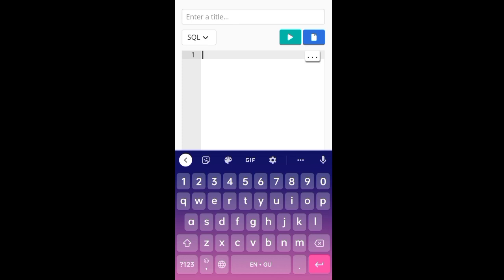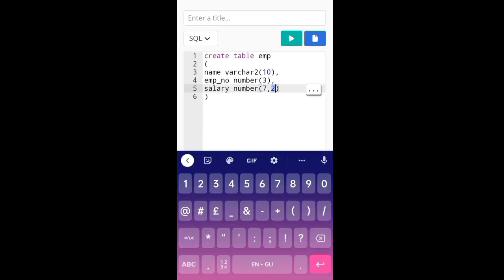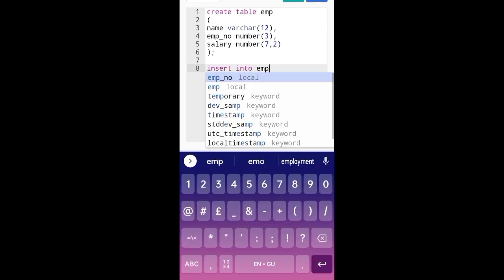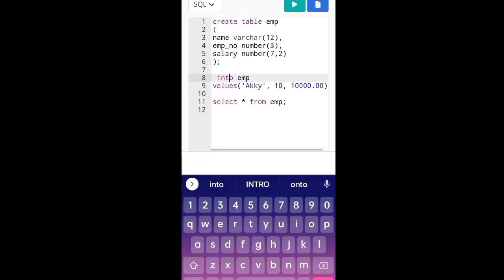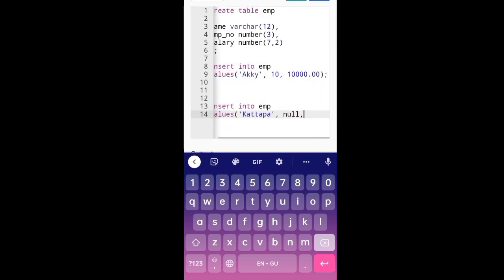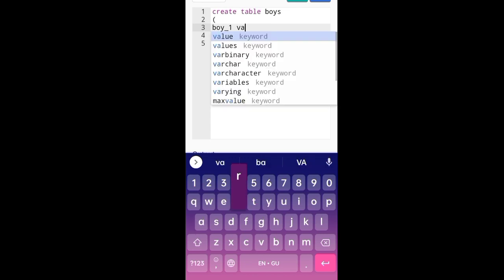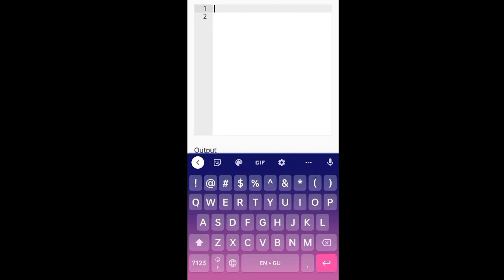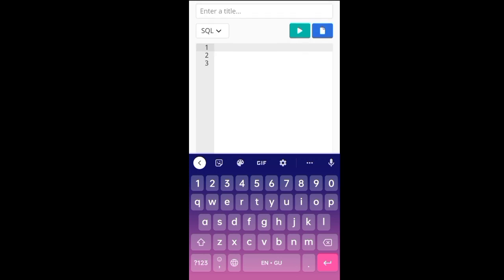Learn Basics of SQL || DDL statments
• Create
• Alter
• Drop and much more